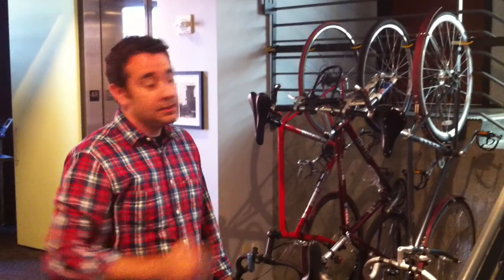How to use a hanging bike rack